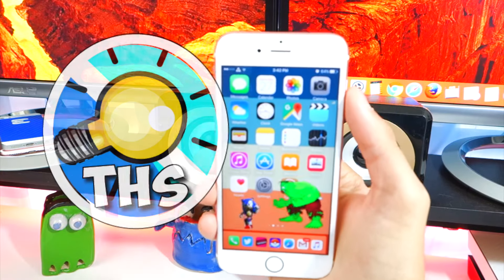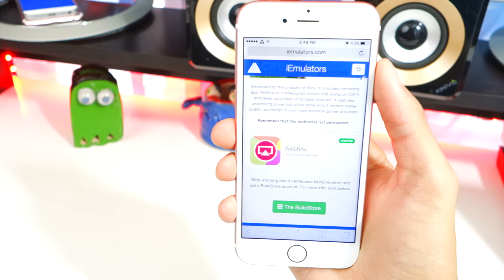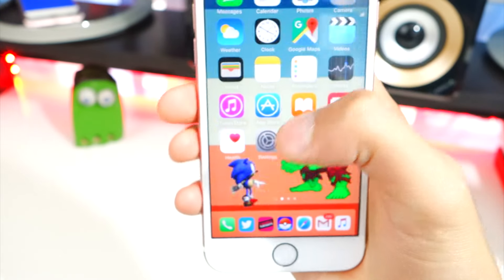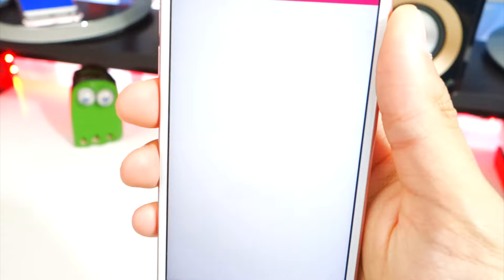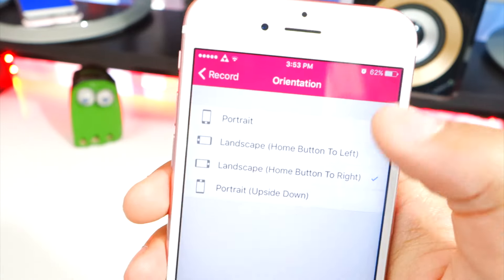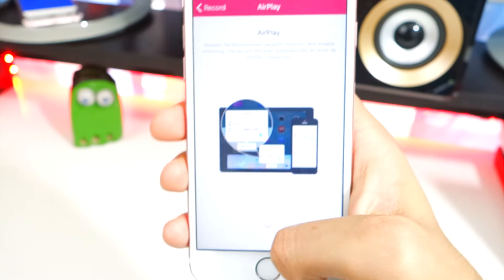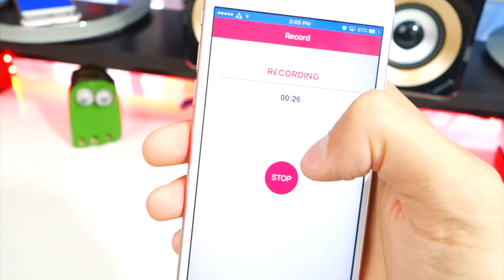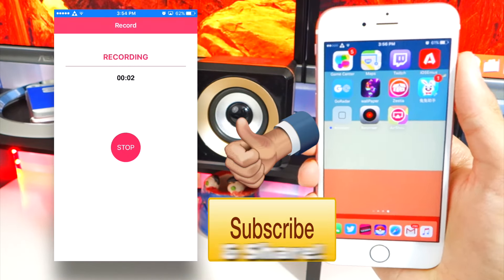Record iPhone Screen With This Simple Trick! - How To Record Your Screen iOS 9 - 10 (NO JAILBREAK)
Record iPhone Screen With This Simple Trick! - How To Record Your Screen on iOS 9.2, 9.3, 9.3.2, 9.3.4, 9.3.5, iOS 10 With this screen capture FREE app (NO JAILBREAK)